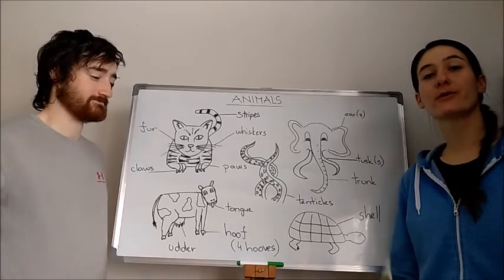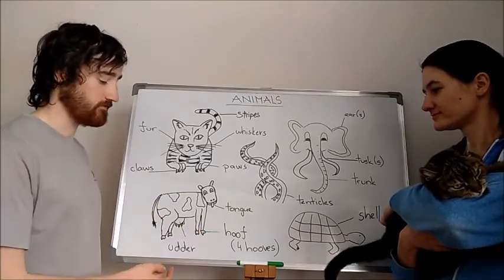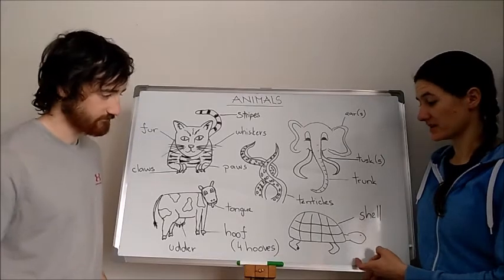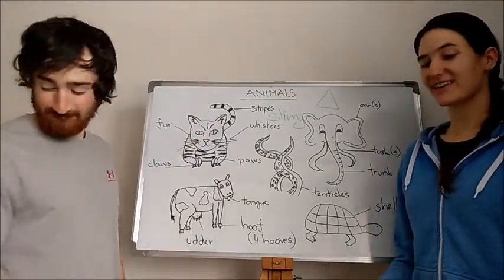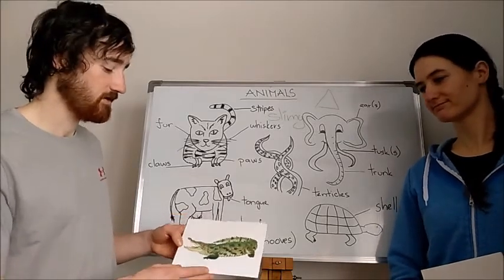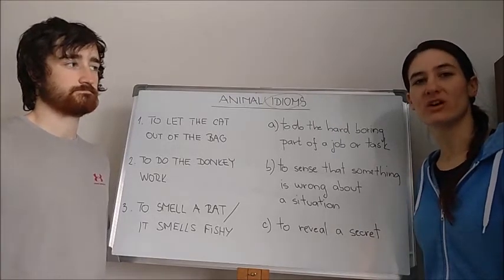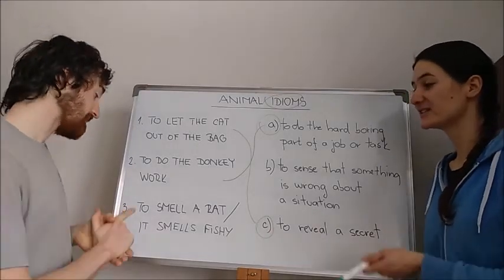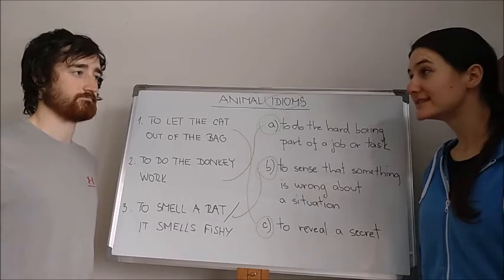I-18B: Animals and some idioms